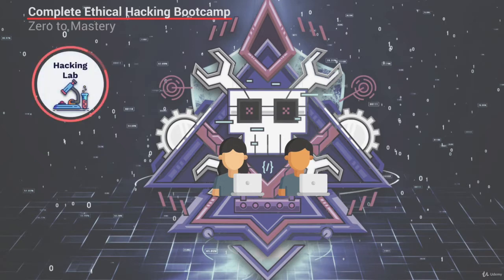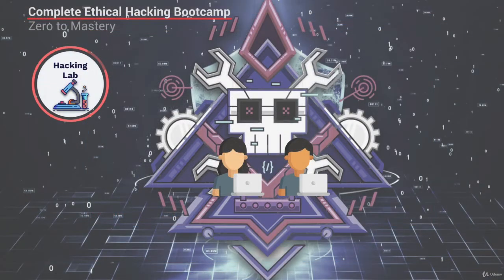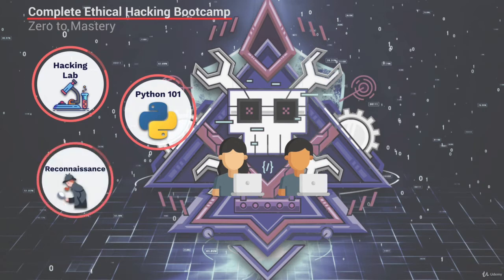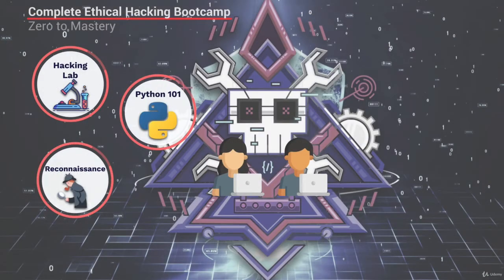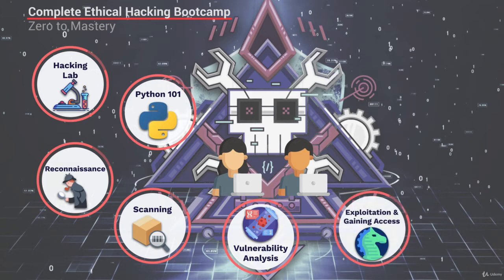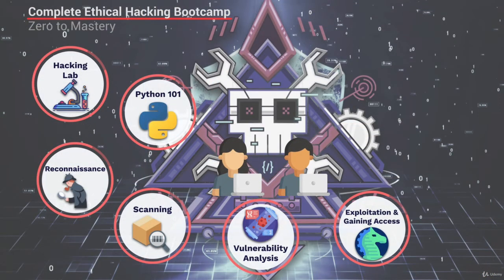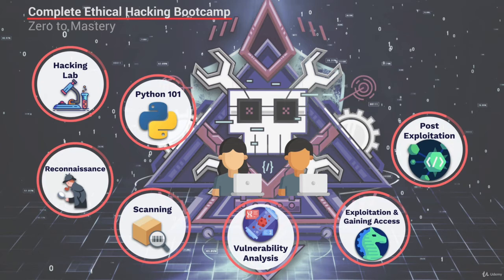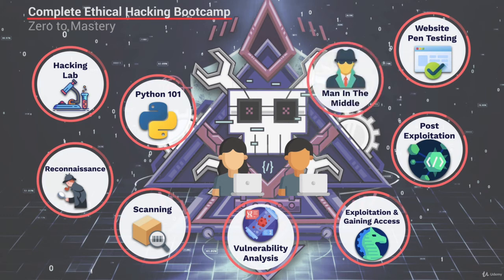Ethical Hacking Course Outline